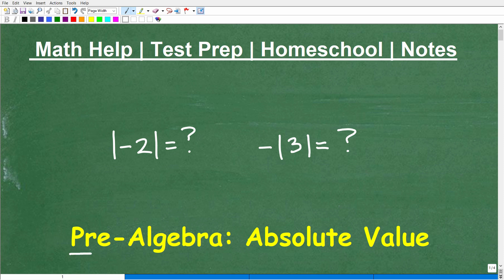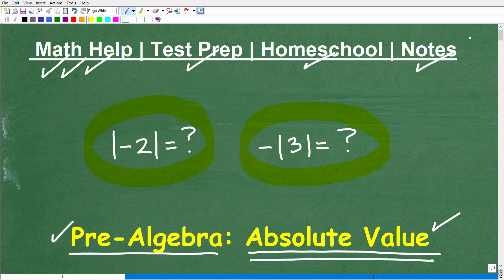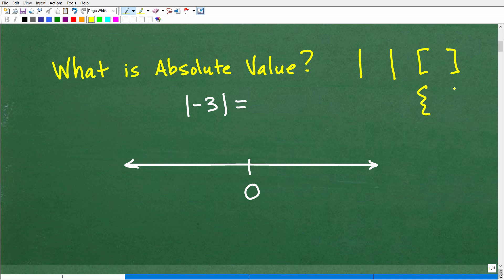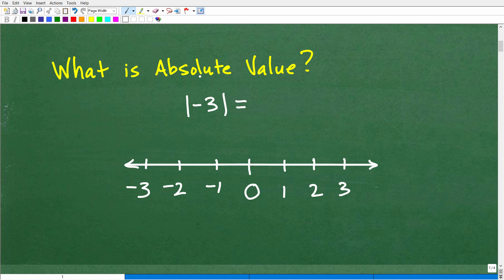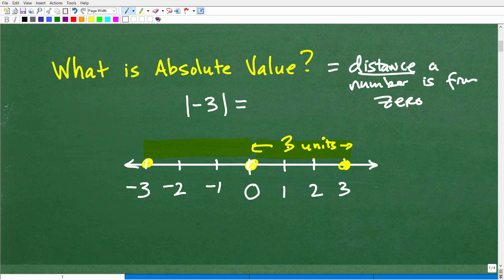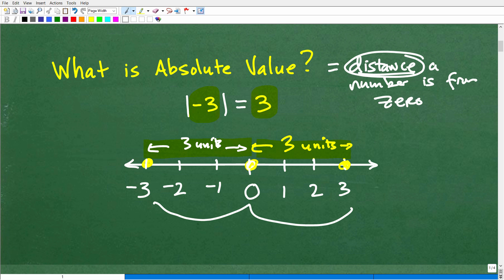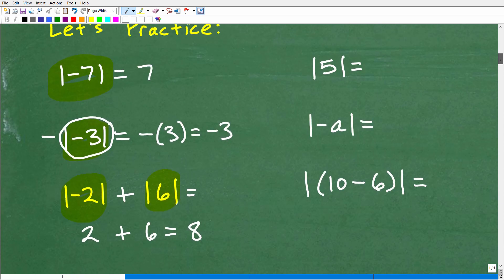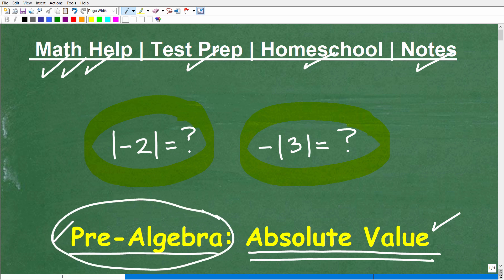Pre-Algebra: Absolute Value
Learn Absolute Value - a critical skill for Pre-Algebra students.